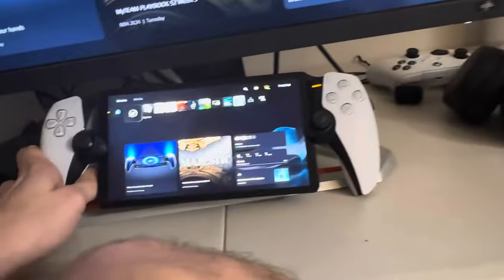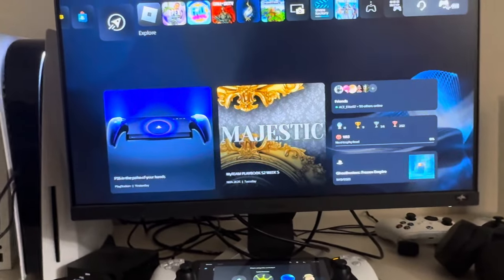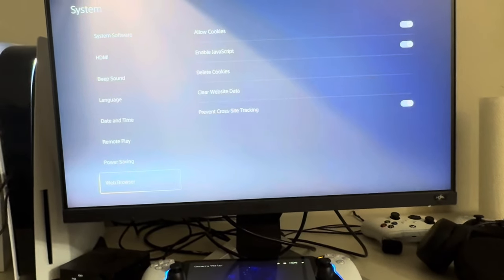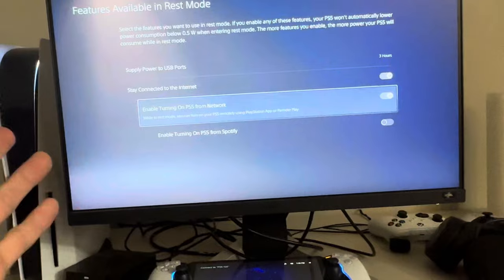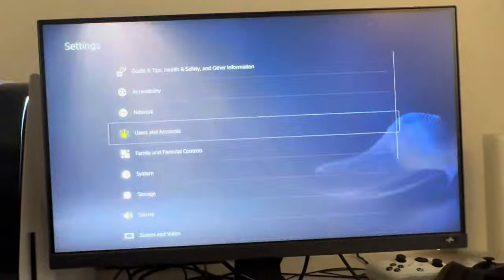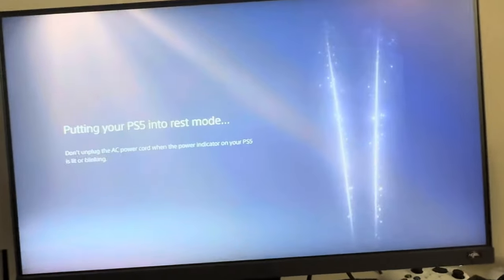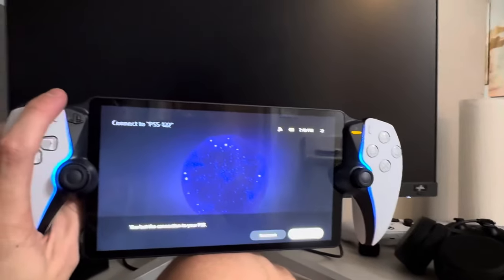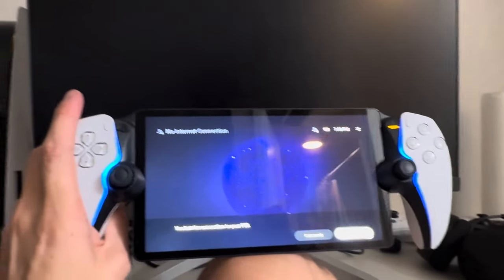How to Use PlayStation Portal ANYWHERE Away From Home & Connect to PS5 Tutorial! (For Beginners)